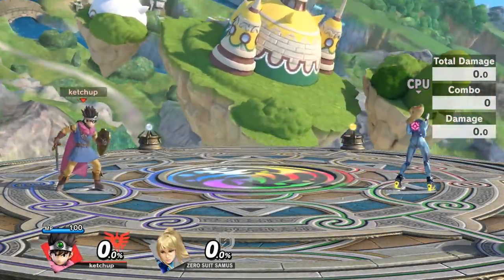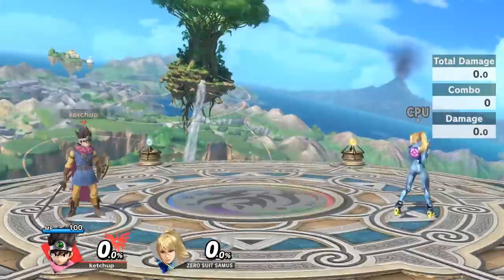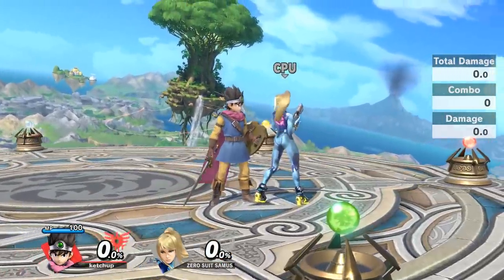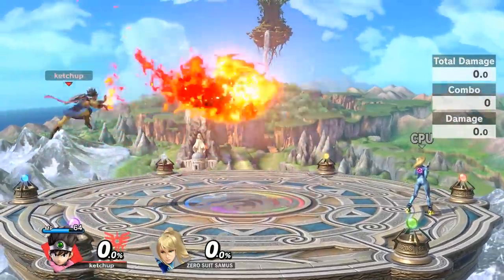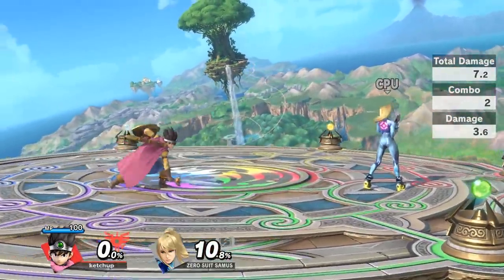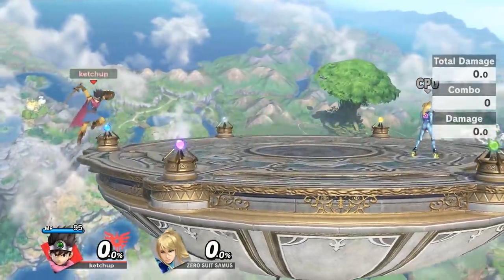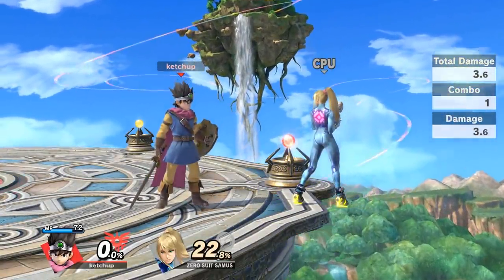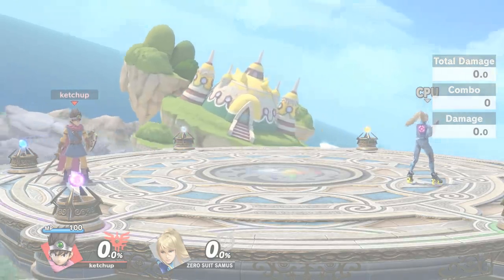HOW TO PLAY HERO IN SUPER SMASH BROS. ULTIMATE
Did you want to improve and get good at Hero, the newest character in Super Smash Bros. Ultimate? Well, this video guide tutorial is then perfect for you Dragon Quest fans! Enjoy the analysis!